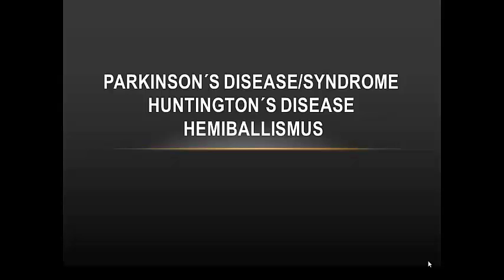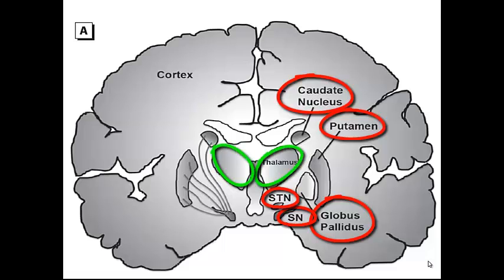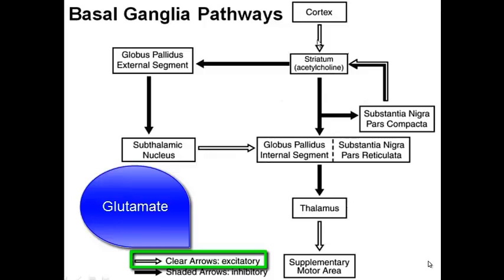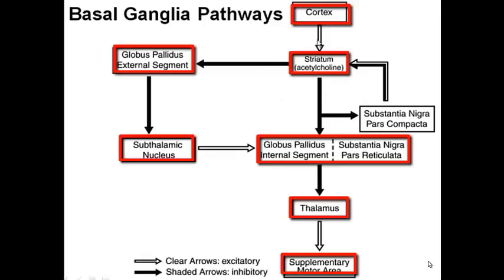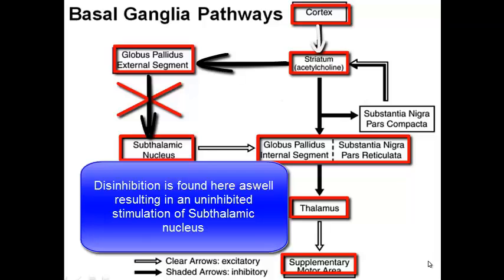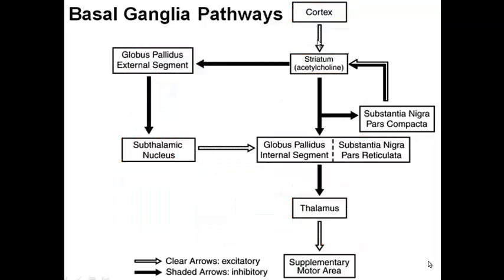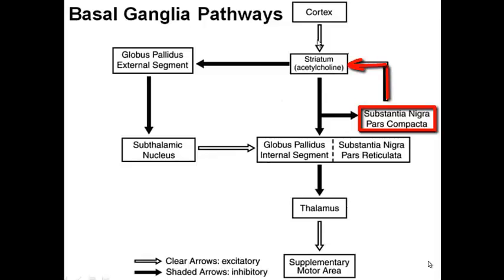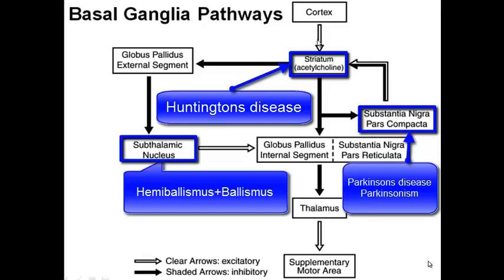Basal ganglia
What is Basal Ganglia?
A triad cooperative network of our basal ganglia, cortex and cerebellum perform all of our movements. Basal ganglia is a network of different nuclei with specific function of initiating and planning every moe we make. It is composed of Substancia Nigra (pars compacta and pars reticulate), Striatum (caudate nucleus and putamen), Globus Pallidum (interna and externa) and Subthalamic nucleus. By exciting and inhibiting each other they regulate our movements. As long as they are functioning properly, they prevent several involuntary movements that are pathological.

Which Basal ganglia disorders do we have?
A lesion in Substancia Nigra then you will most likely get Parkinsons disease or syndrome. This can distinctively be recognized by the cardinal signs such as hypokinesia/bradykinesia/akinesia, resting tremor, cogwheel rigidity and stooped posture/postural instability.
A lesion would be in Striatum then the most probable pathology would be Huntingtons disease. This is a genetic problem with an overwhelming trinucleotide repetition. This results in different signs and symptoms such chorea, aggression, dementia.
A lesion would be in  Subthalamic nucleus then the pathology would be Hemiballismus or Ballismus. Here we can see movements of entire limbs, making it a very characteristic clinical recognition of an rare neurological diease.